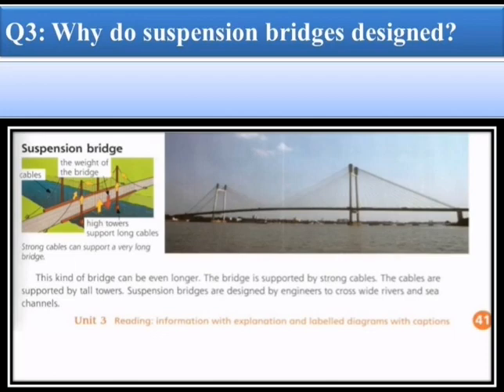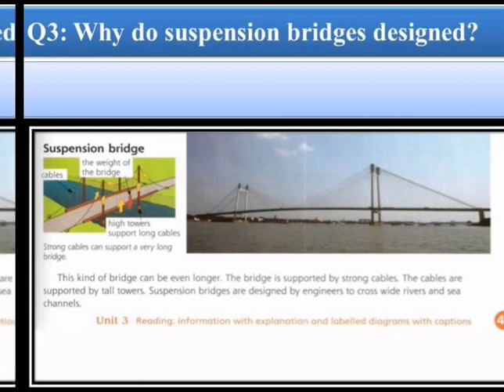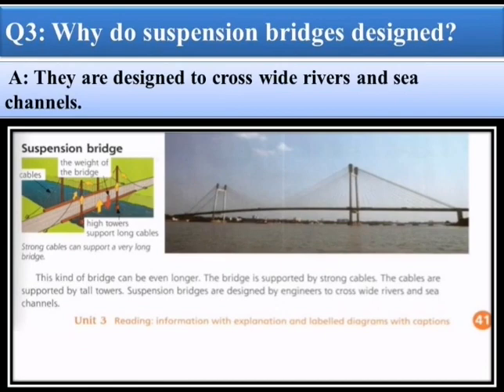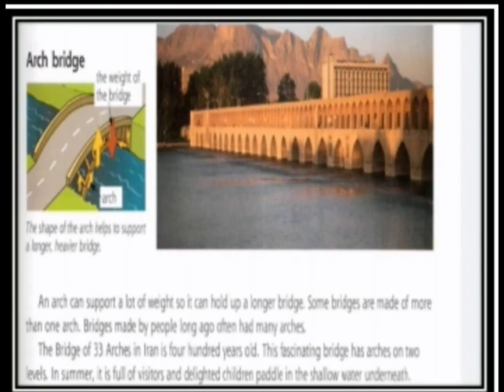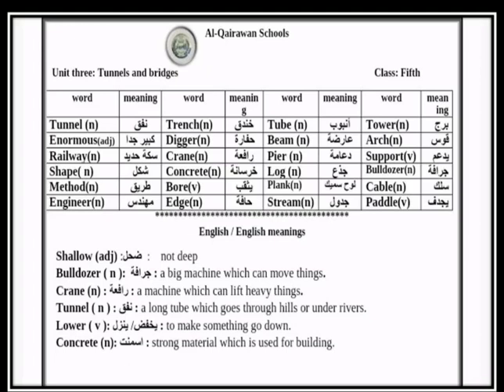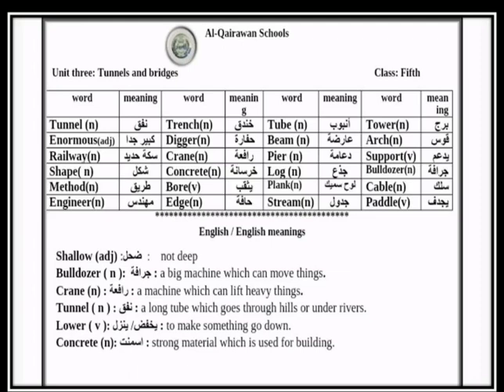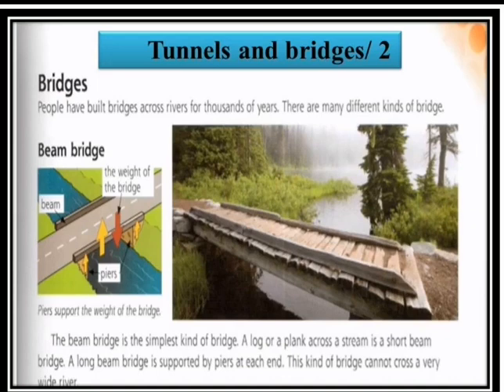Tunnels and brigdes. Part 2 u 3